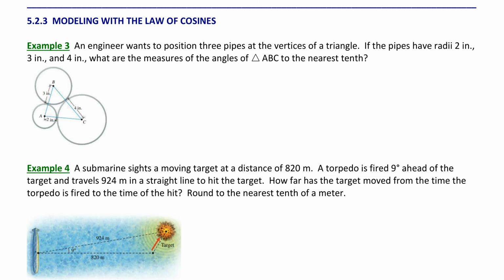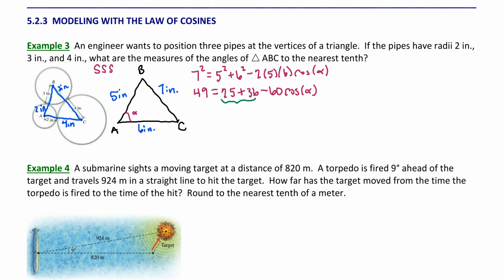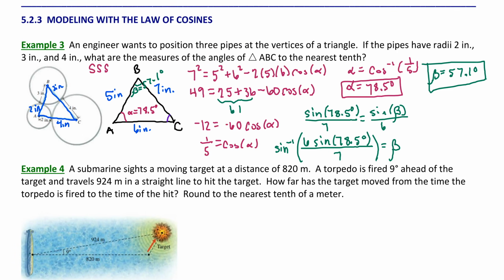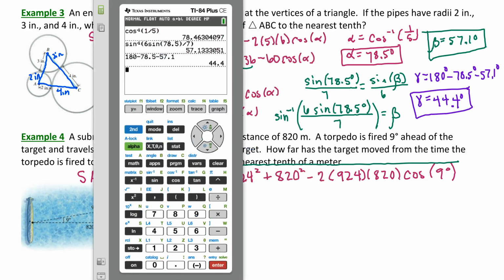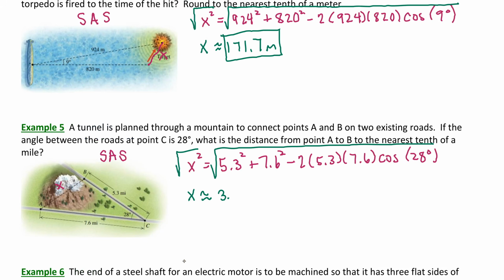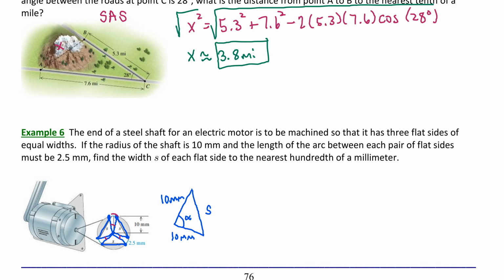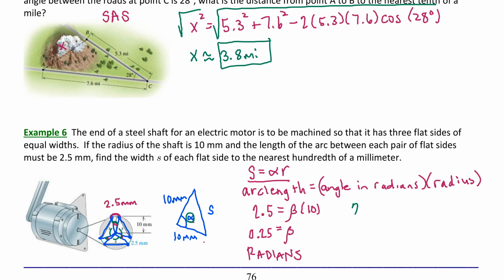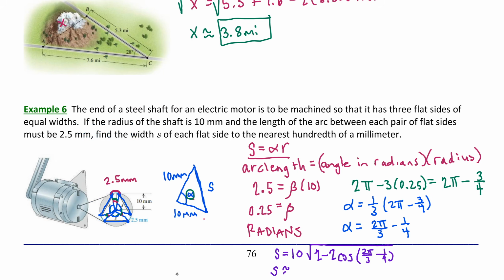5.2.3 Modeling with the Law of Cosines